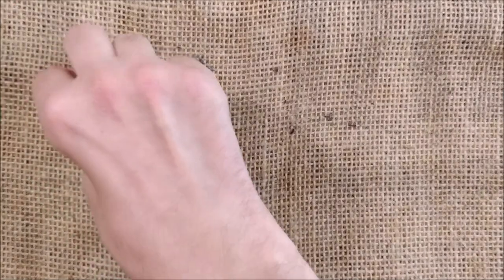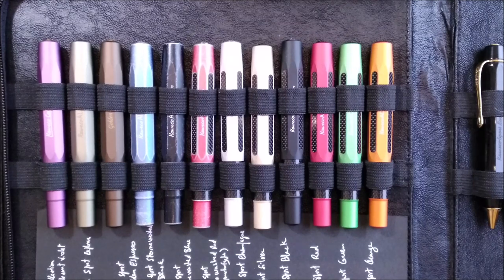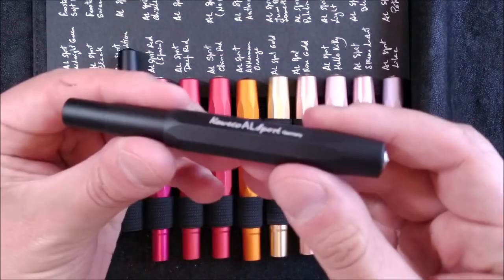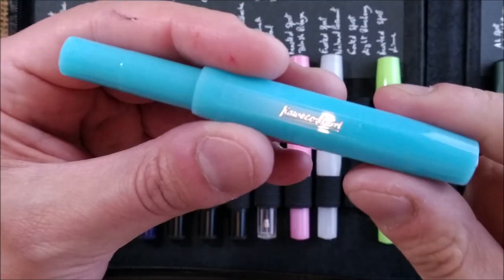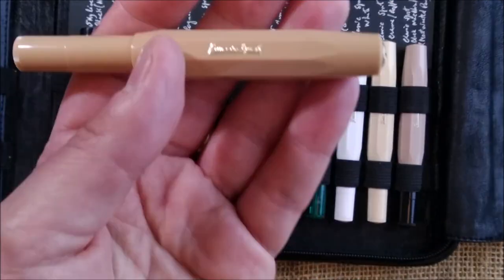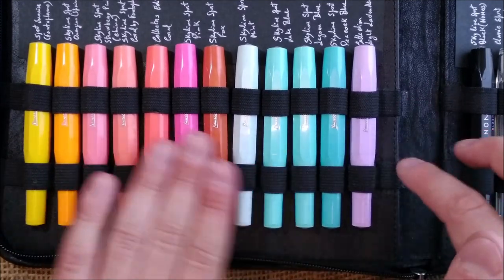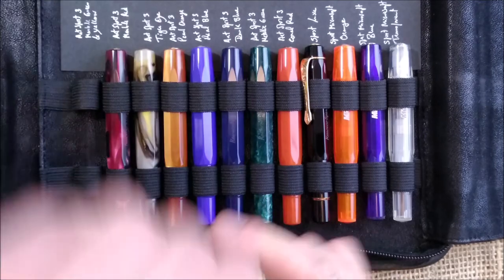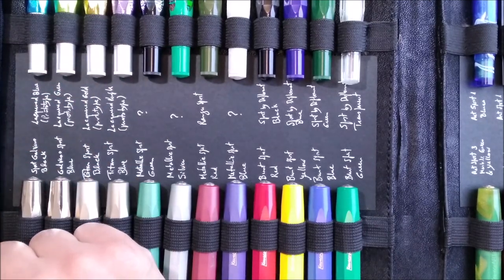All my Kaweco Sport pens! - Collection Overview - August 2021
This video is a very long collection overview of my collection of Kaweco Sport fountain pens. The focus of my collection are the Kaweco Sport made during the Gutberlet (current) administration, so after 1996. I have only a few vintage ones that are not addressed in this video.

If you are a Kaweco fan I hope you enjoy. If you are not maybe you can become one after this video. If you don't there will be soon more videos about other pens!

To get a discount of 10% at Appelboom use the code FRIEND.